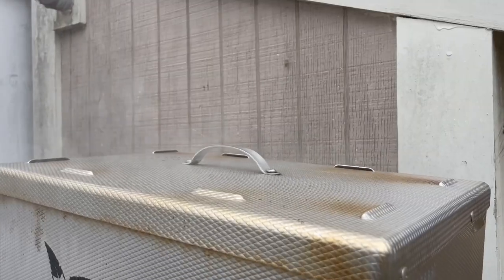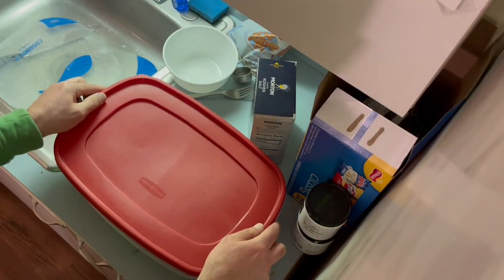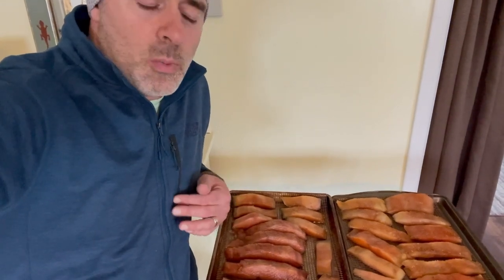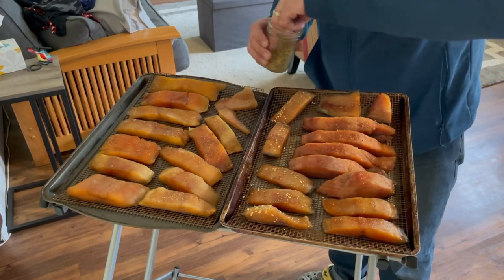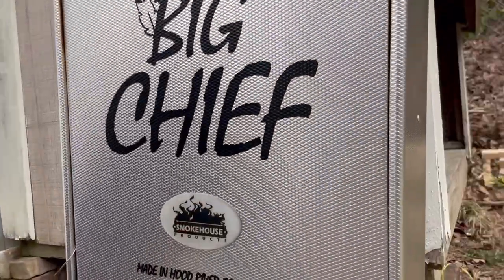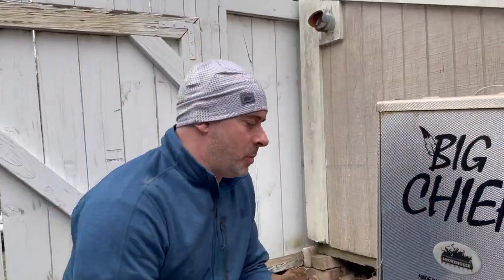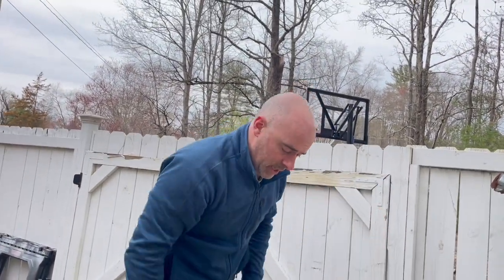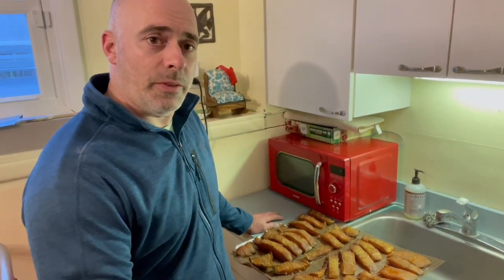Smoked Fish with a Dry Brine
Smoking salmon and brown trout using a dry brine. Cleaning the freezer out to make room for the upcoming fishing season.